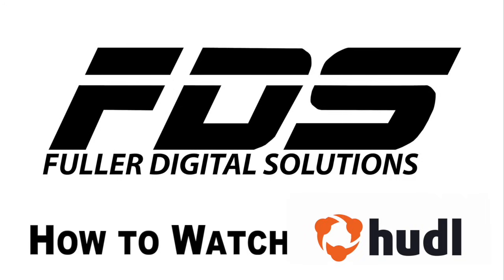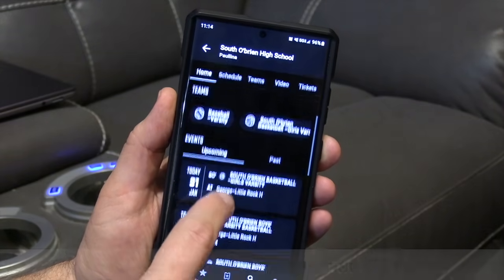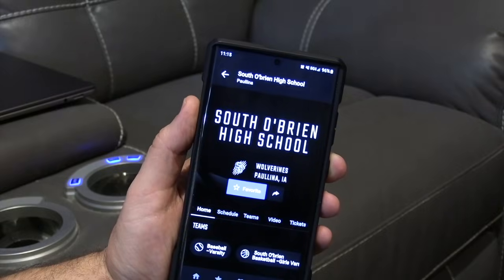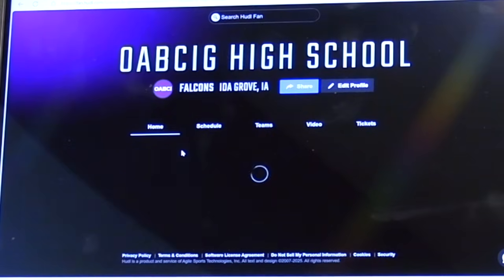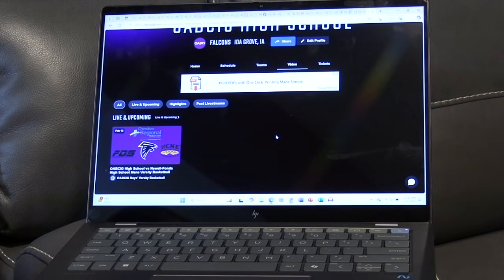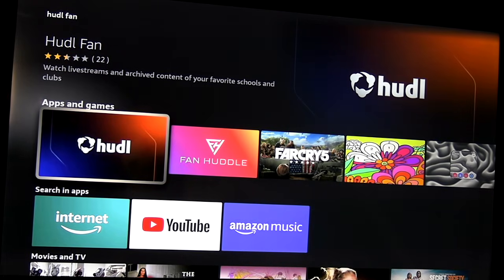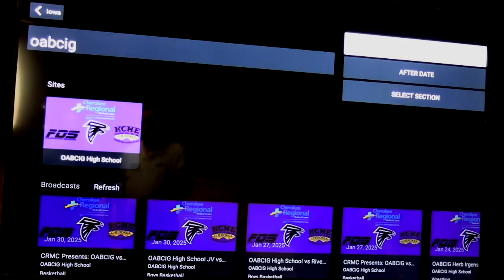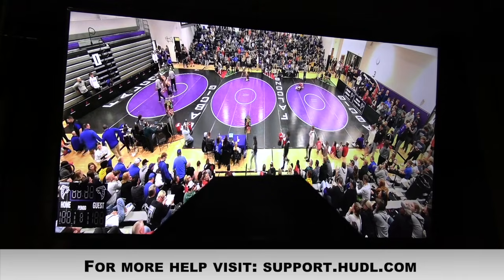Hudl Fan Streaming Tutorial on Mobile | PC | Smart TV